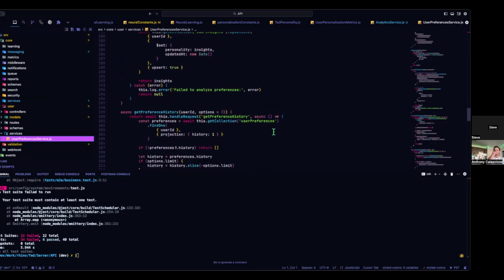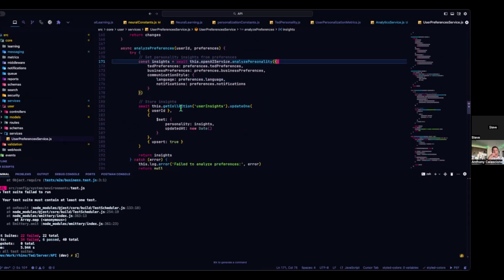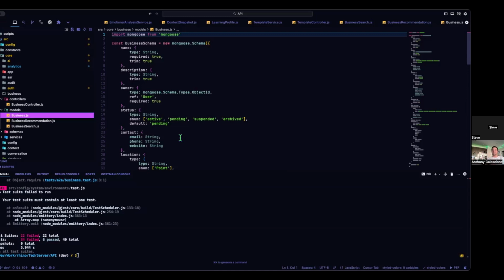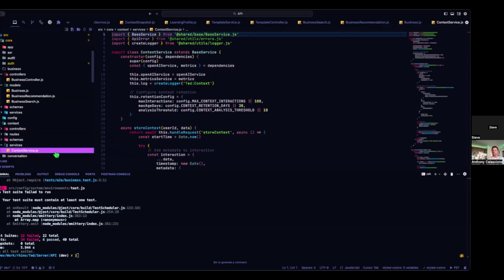Clips from Team Call. Nov 15.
Some clips. We are very close.